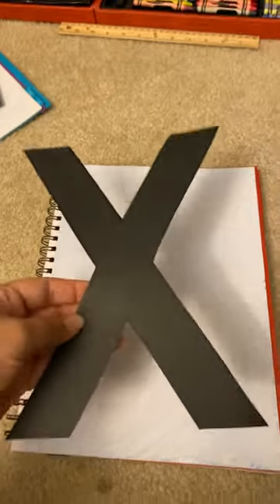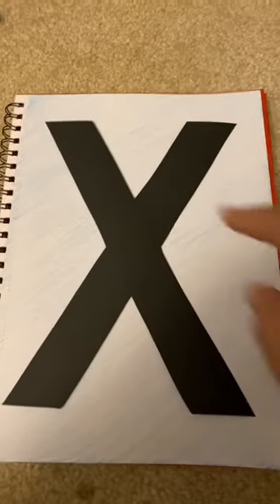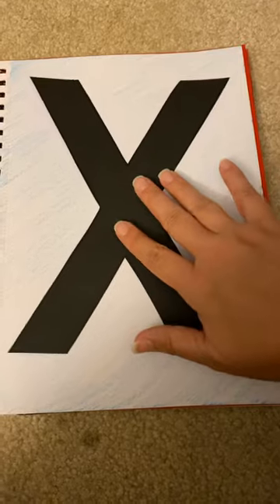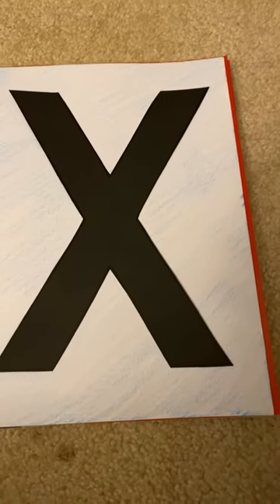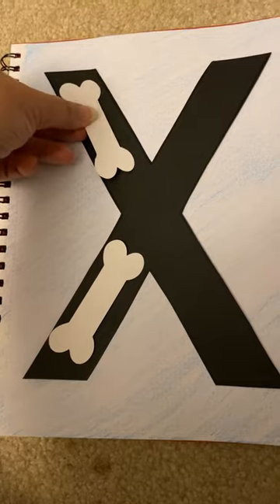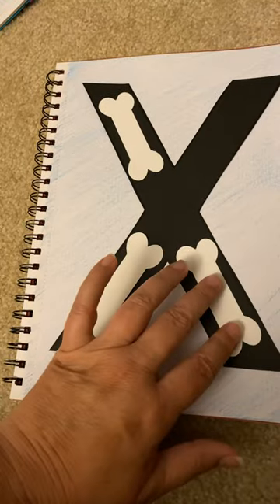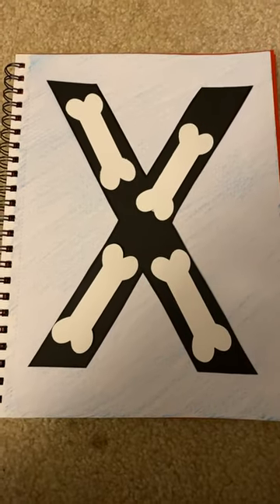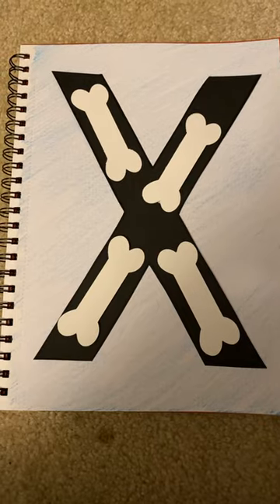Letter x craft-x-ray